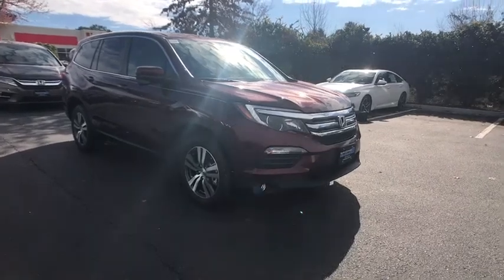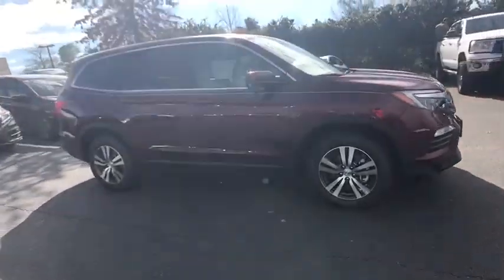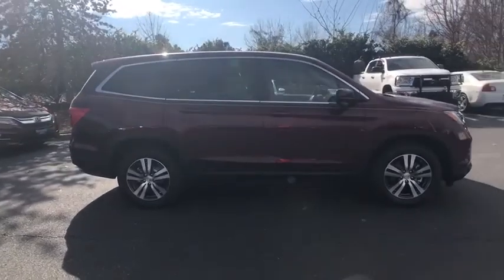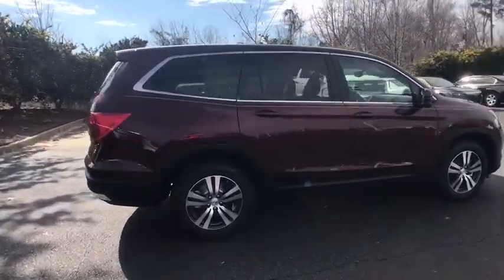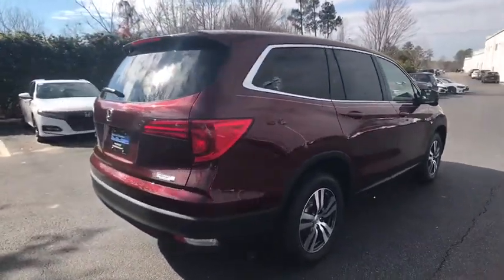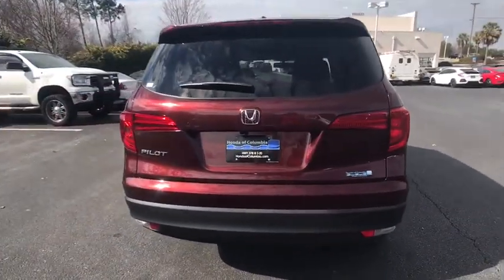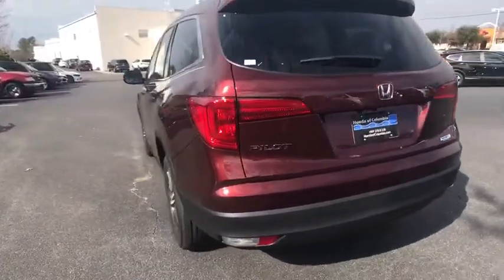2018 Honda Pilot Columbia, Lexington, Irmo, West Columbia, Aiken, SC 4118530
2018 Honda Pilot EX-L 19/27mpg** 27/19 Highway/City MPG**